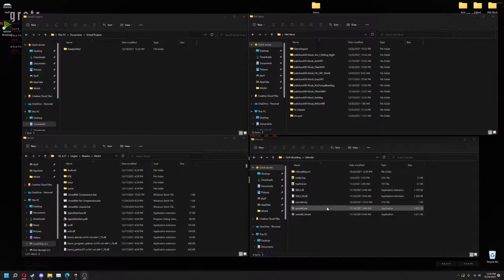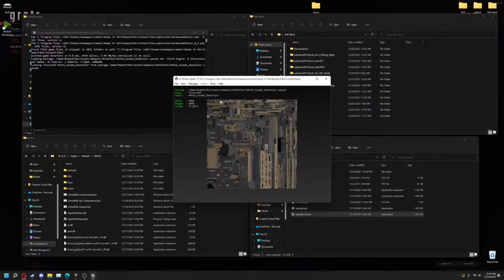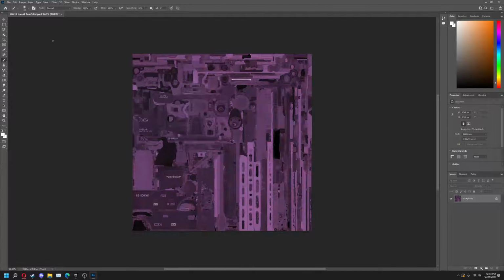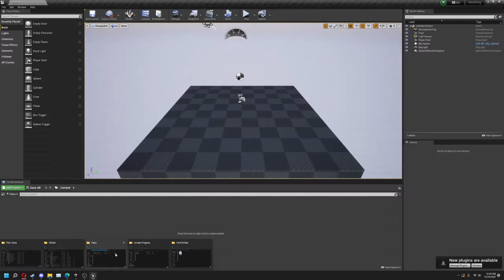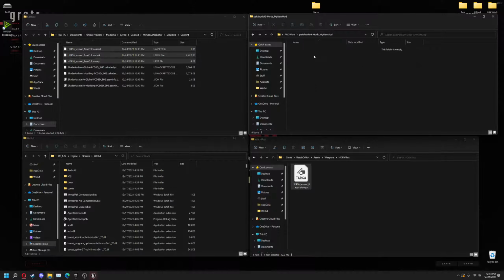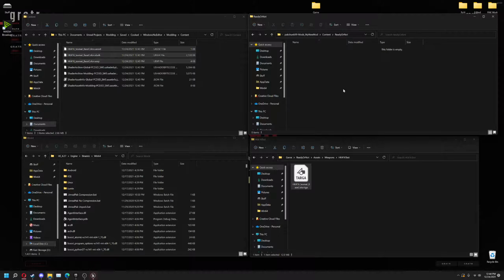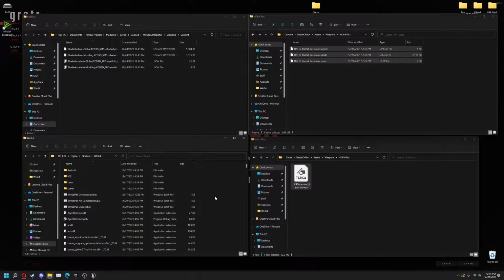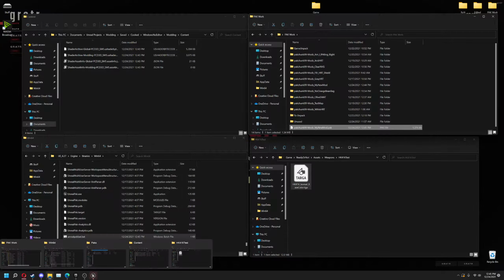Ready or Not Texture Modding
Apologies for the voice, currently sick.

Chapters:
0:00 Extracting Files
0:46 Modifying Textures
1:30 Cooking Content
2:11 Creating the File Structure
3:18 PAKing the Mod